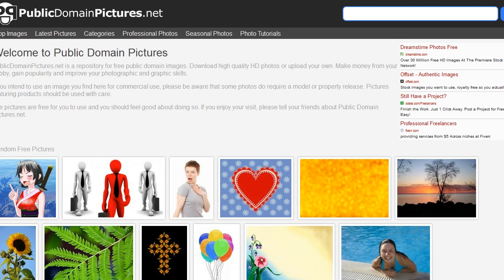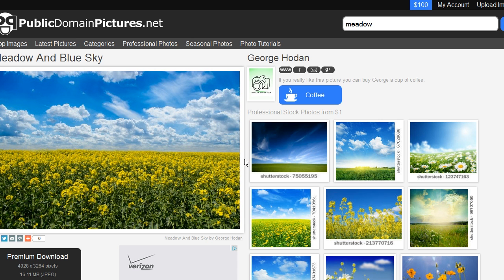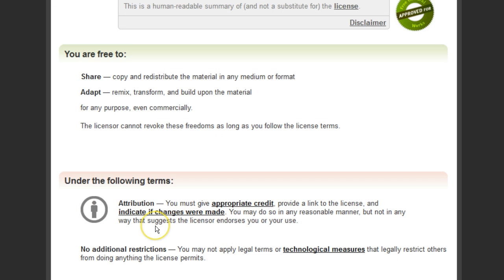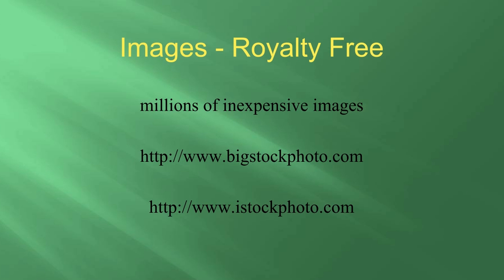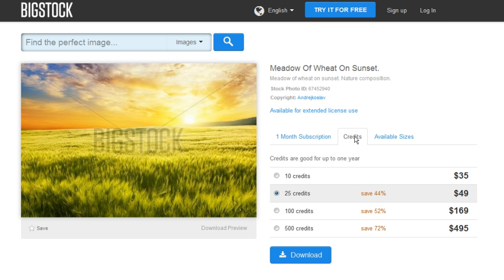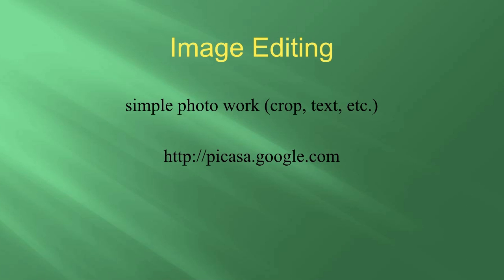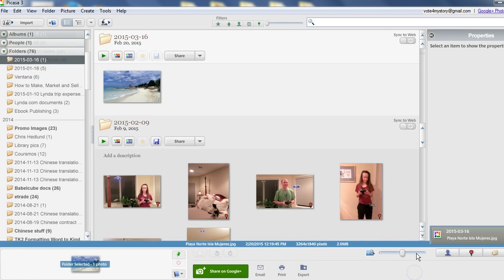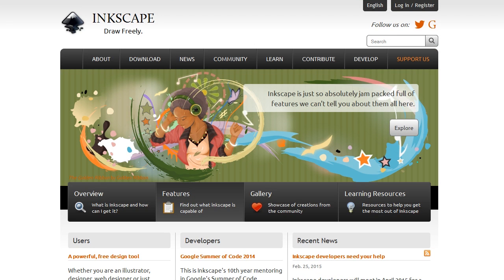C29 M3.4 DIY Cover Design Programs and Images